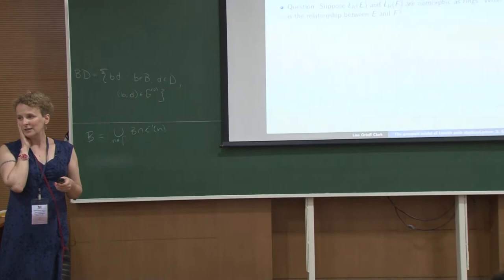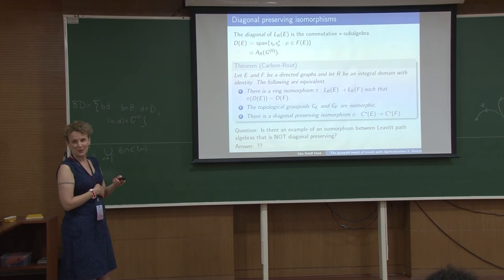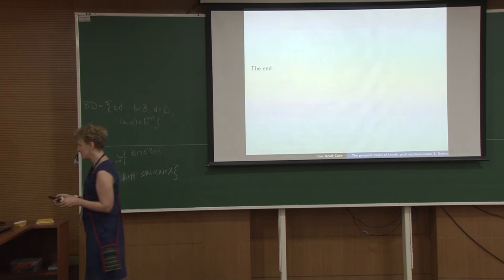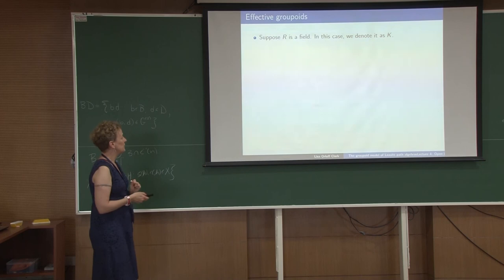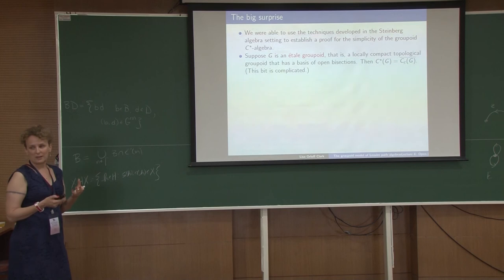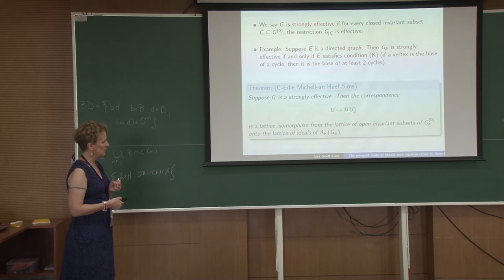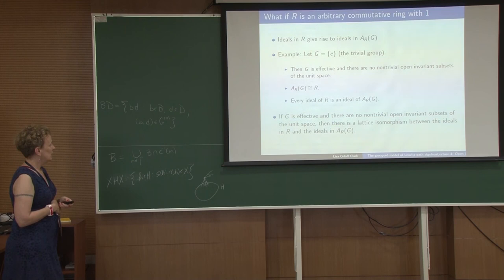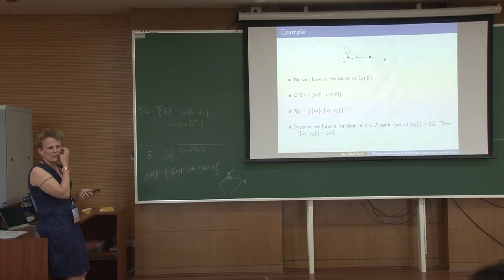The groupoid model of Leavitt path algebras | Lisa Orloff Clark